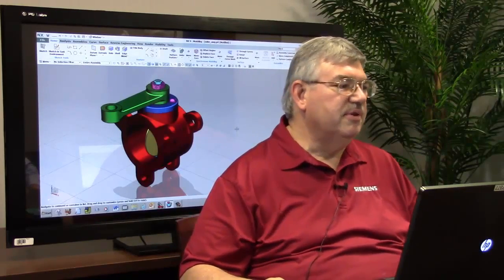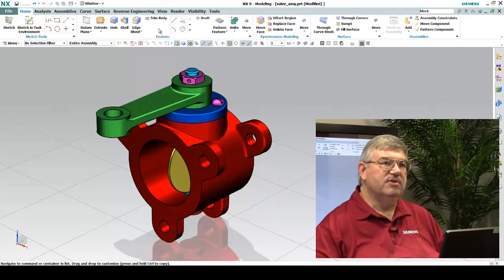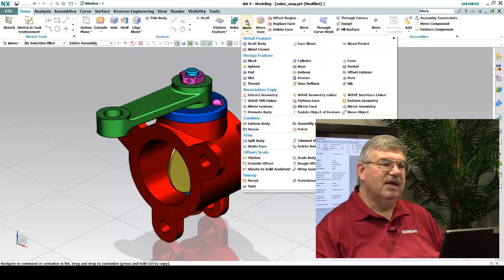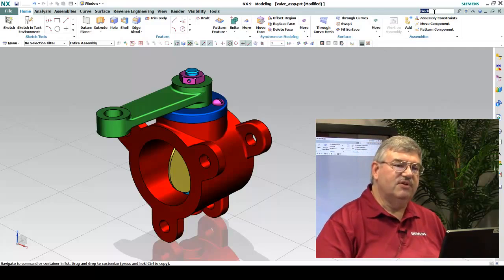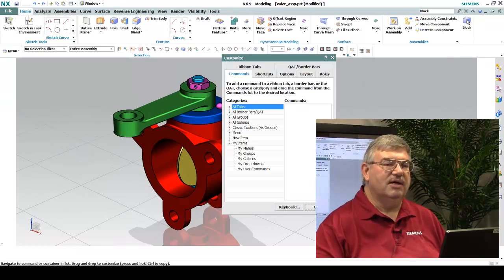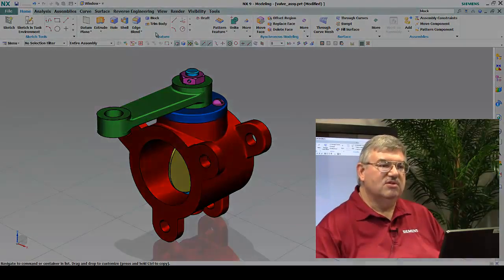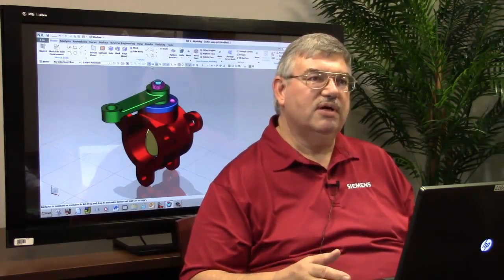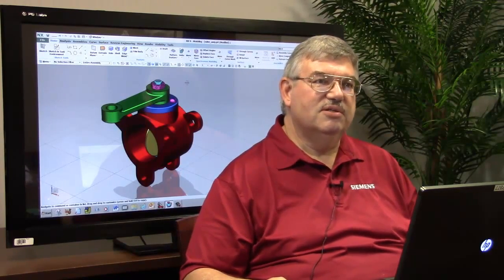Siemens NX 10 CAD - Ribbon Bar Tip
This video from Siemens PLM covers the new Ribbon bar in NX9.